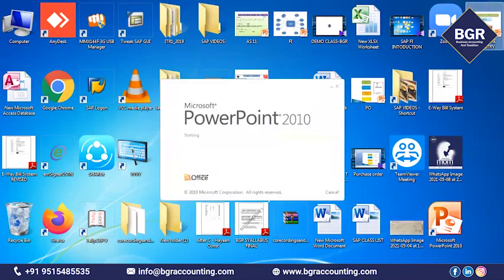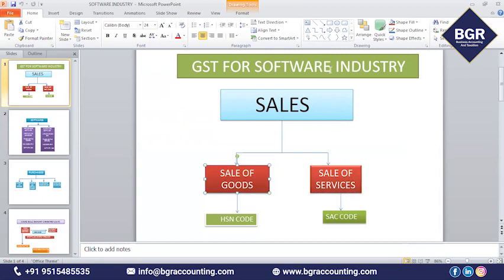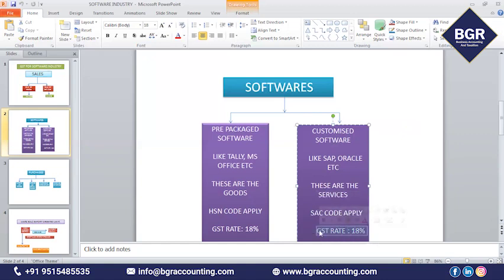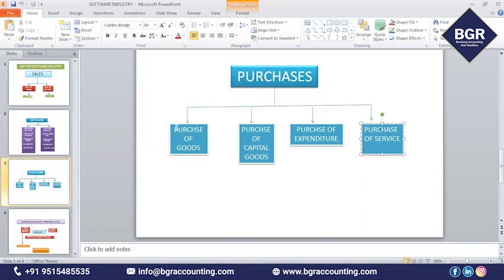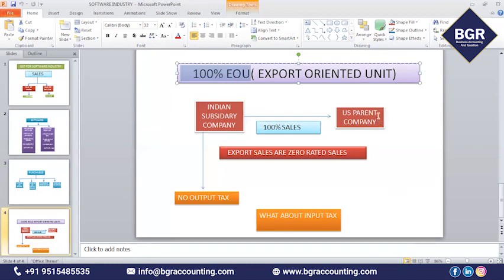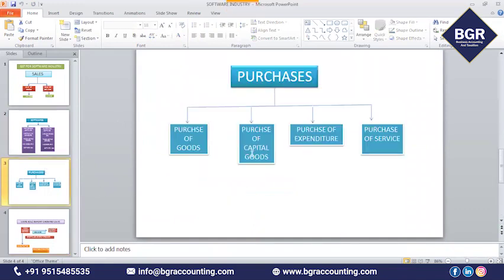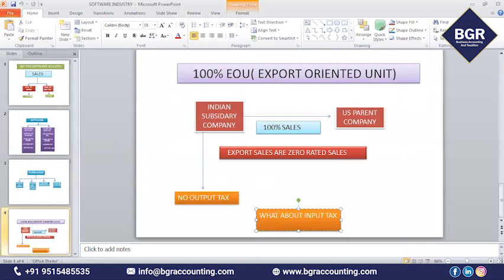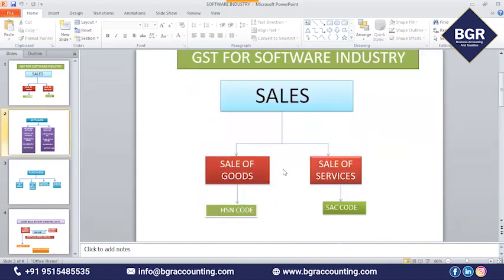GST Impact On Software Industry | GST Online Course | BGR Commerce Hub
GST Impact On Software Industry